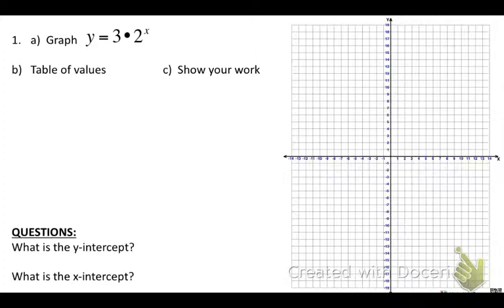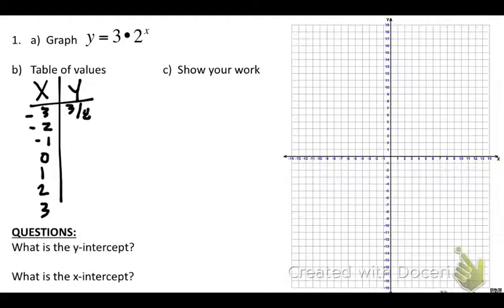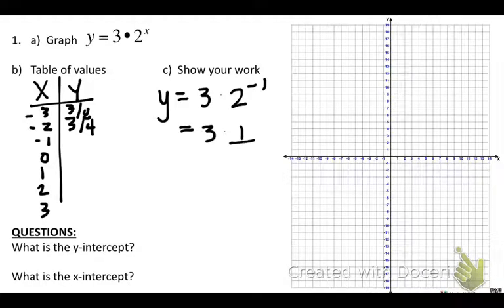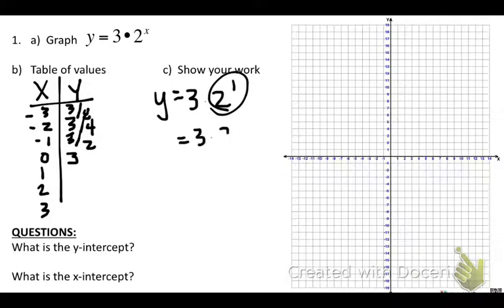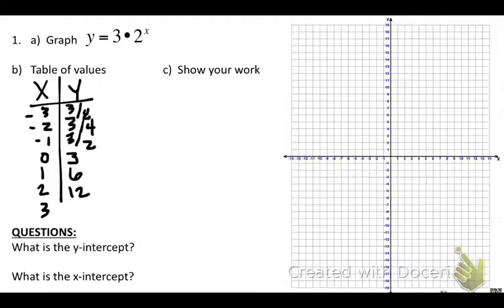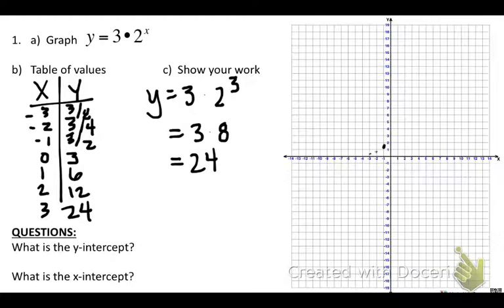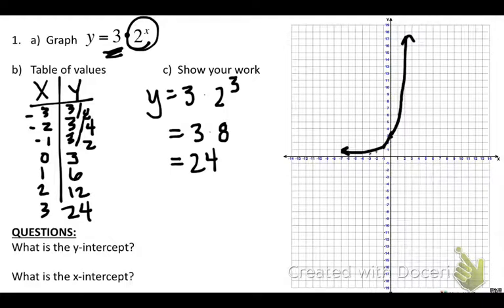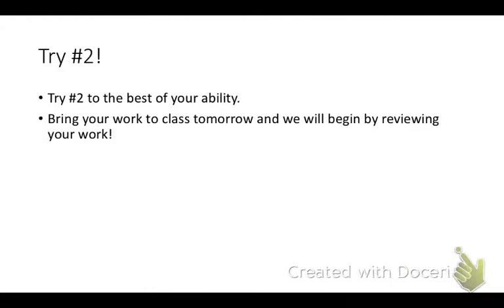2-3 video: graphing exponential equations with a multiplier out front